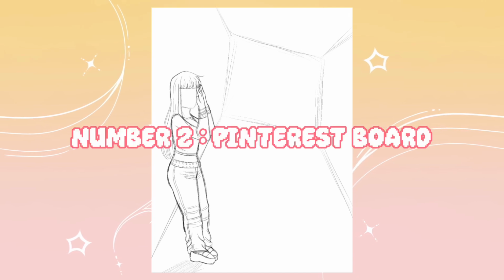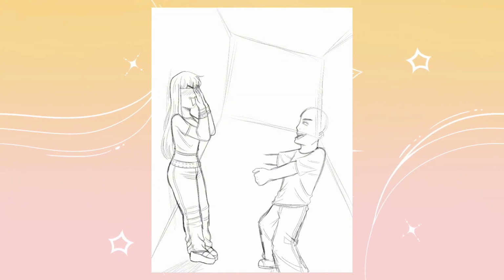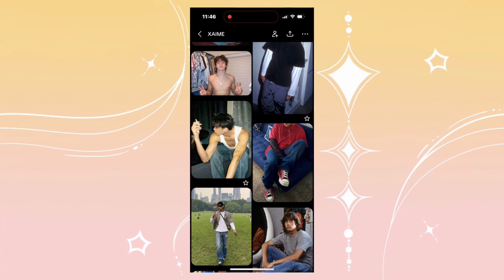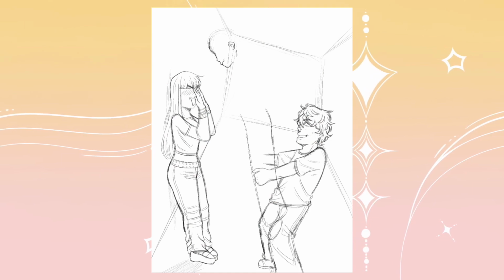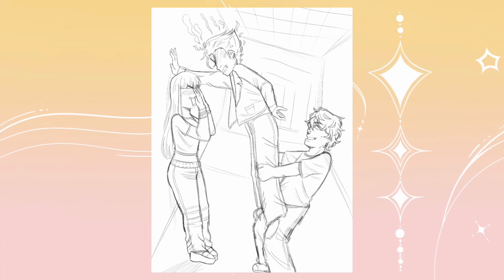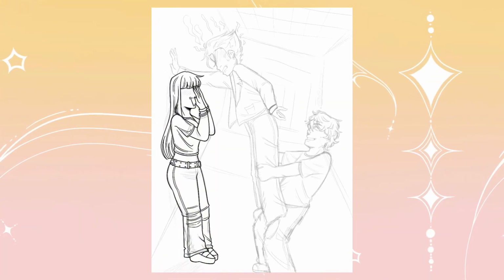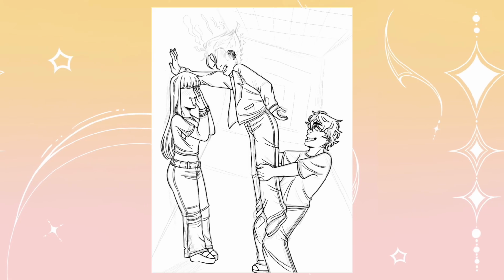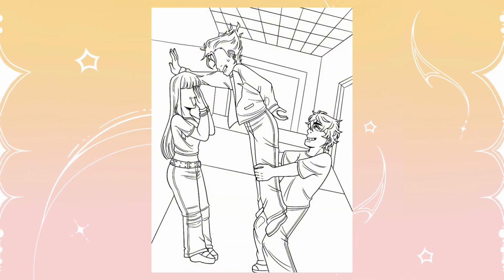FUN THINGS TO DO WITH YOUR OC’S!! | Speedpaint + commentary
HELLO IM BACKK🗣️‼️
uni has been kicking my butt, but i really wanted to make another video🫶🏼 hopefully you guys enjoyed this video, and please look forward to more oc content😼🤝🏼